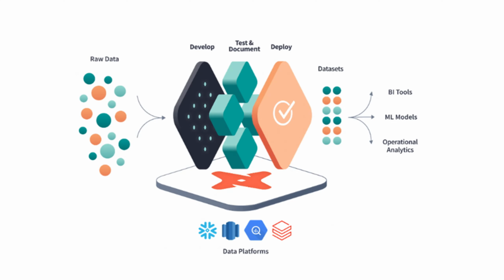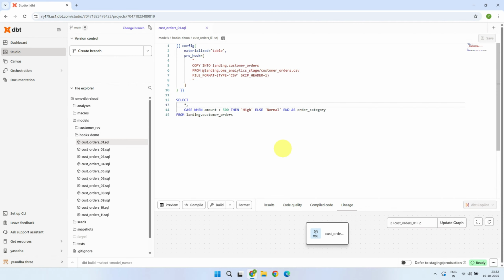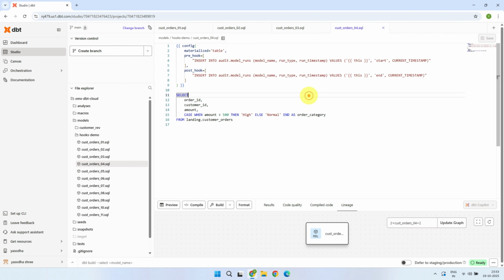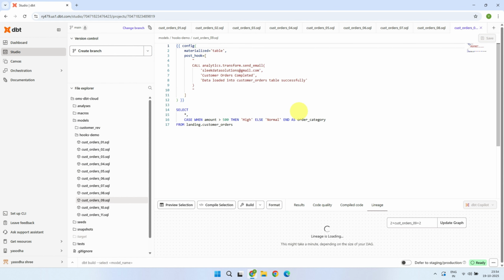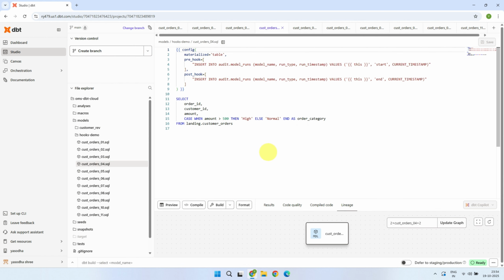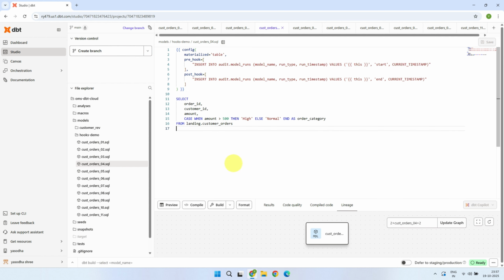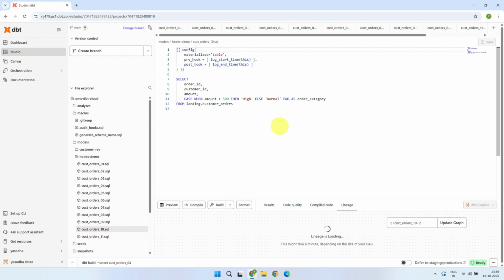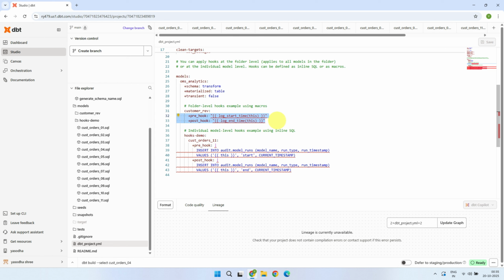Understanding dbt Hooks: Pre & Post Hooks with Macros | Example & Demo Tutorial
Pre-Hook and Post-Hook in dbt
dbt hooks
dbt hooks example
pre hook and post hook
dbt hooks and operations
dbt hooks macro
airflow dbt hook
what are prehook and posthook in dbt
dbt post hook
dbt pre hook
dbt post hook macro
dbt pre hook macro
dbt post hook macro example
dbt pre hook macro example
prehook and posthook in dbt
dbt multiple post hooks
Pre hook post hook dbt sql server
Pre hook post hook dbt example
Dbt pre hook example
Dbt post hook example
Pre hook dbt
dbt post hook multiple sql statements
dbt post hook examples
dbt pre hook if incremental
dbt model post hook
dbt config post hook
dbt post hooks
dbt pre hooks
dbt run hooks
dbt python hooks
dbt core hooks
dbt cloud hooks
Hooks and operations
pre hook and post hook kubernetes
pre hook vs post hook
certbot pre hook post hook
how to post hook
what are pre and post hooks
what is a pre-hook
pre-hook meaning
dbt pre hook vs post hook
pre hook post hook
pre hook in dbt
How to use dbt pre-hook and post-hook
Explained PreHook & PostHook, How to trigger MACRO's from
pre hook and post hook and how to insert meta data by using
What is pre-hook and post-hook in dbt?
What is before hooks and after hooks?
What is a post hook?
Pre hook post hook dbt oracle